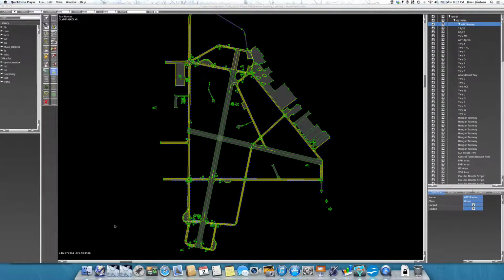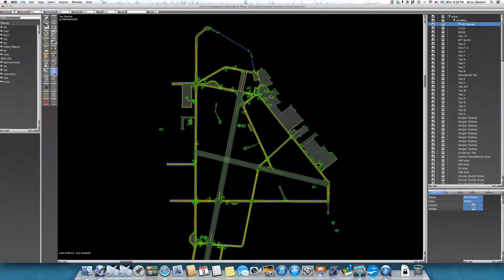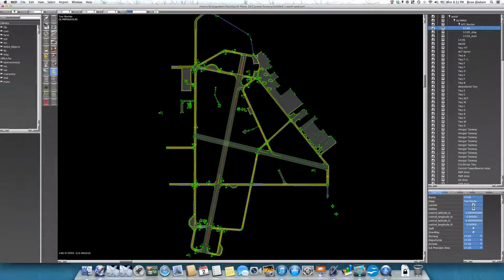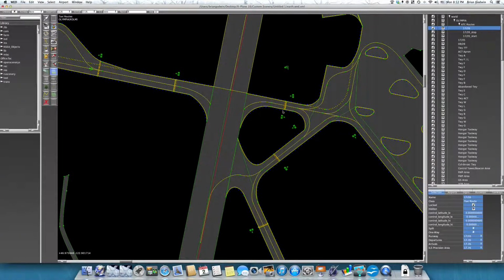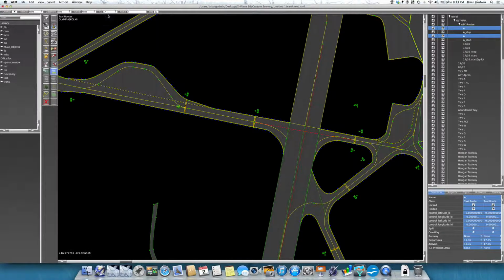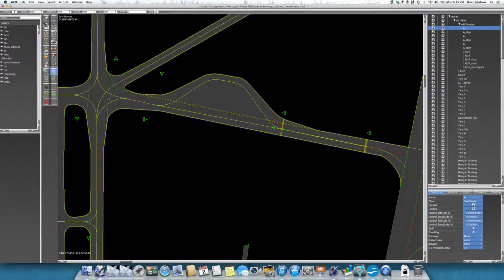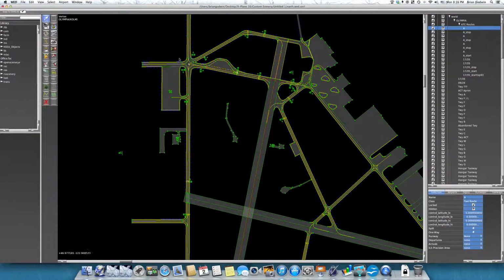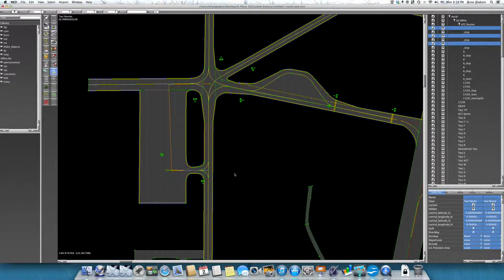ATC Tips Video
A video supplement to an article I am writing about my workflow for creating ATC networks for X-Plane 10